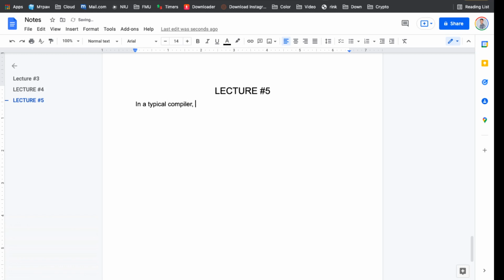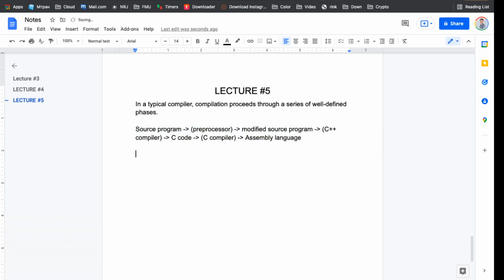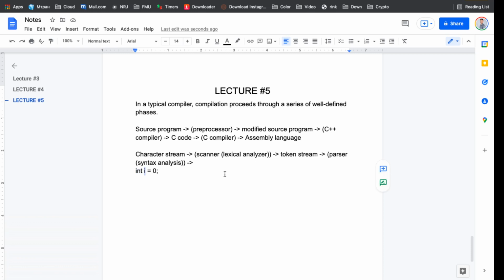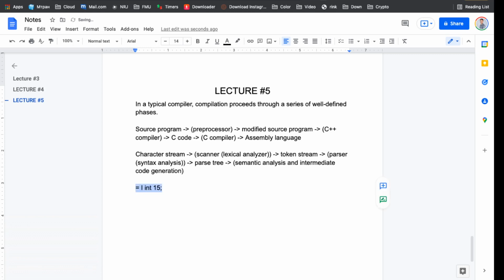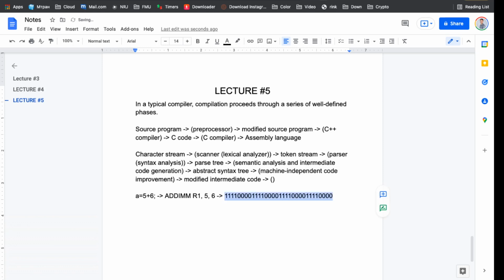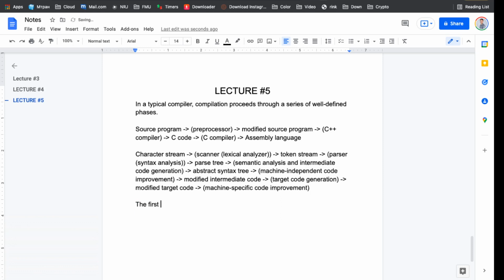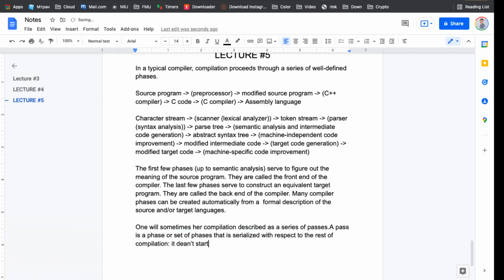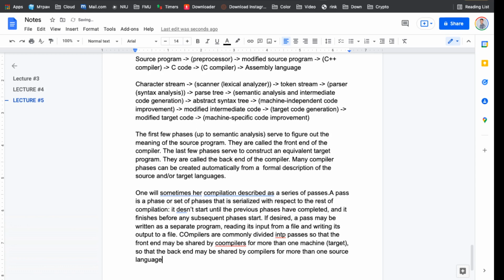CS401 Lecture #5: Compilation Process